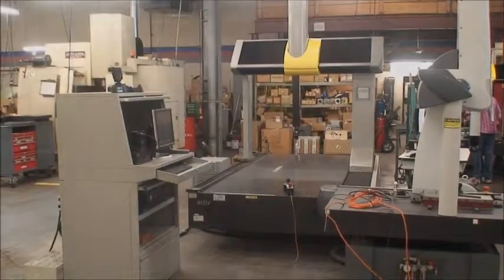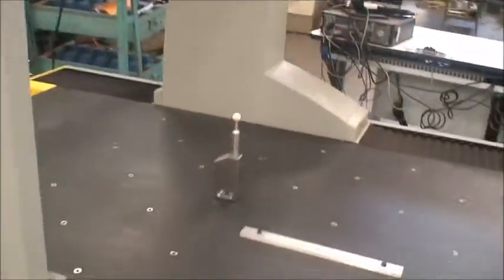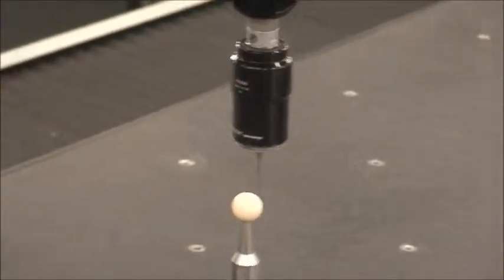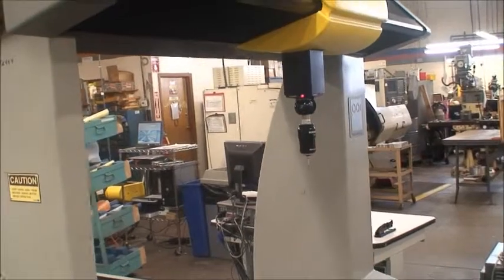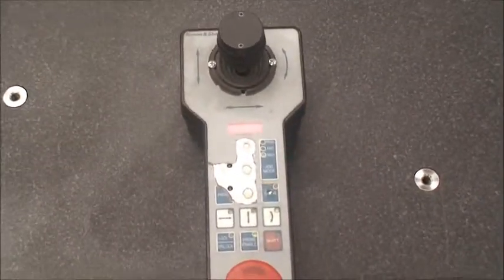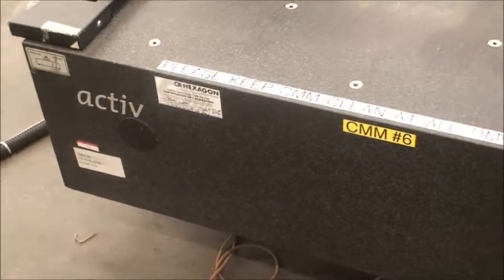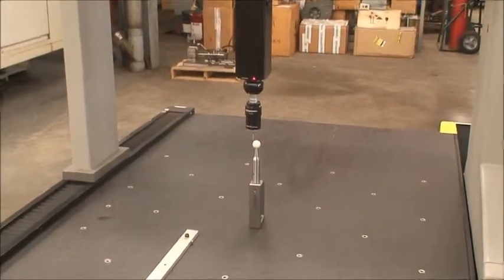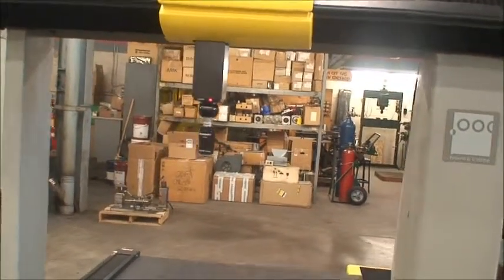Brown & Sharpe Global Activ 122210 CMM (SOLD)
2001 Brown & Sharpe CMM, Global Activ 12-22-10, measuring range: 47" x 86" x 39"
PC-DMIS ++ software, v.3.7, Renishaw probe head and controller. Excellent condition